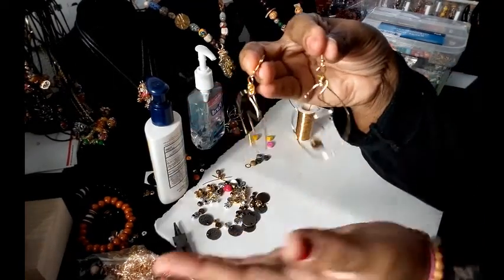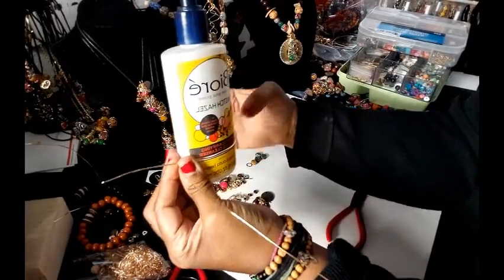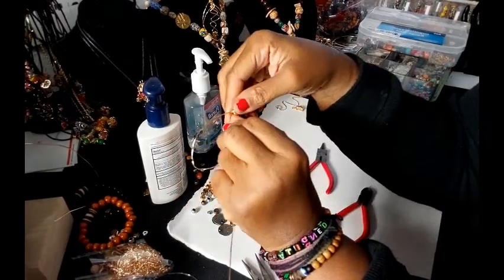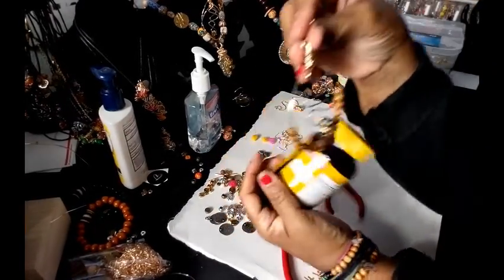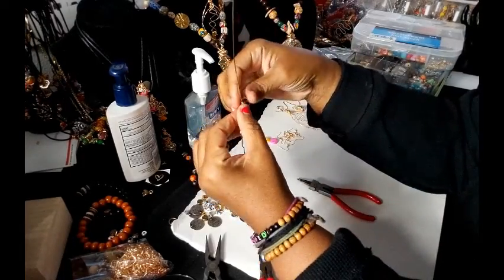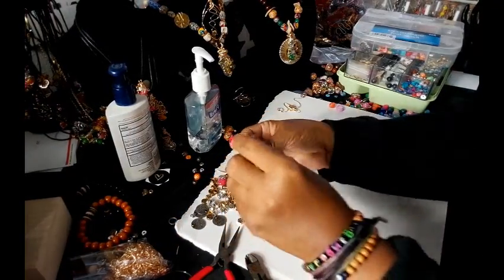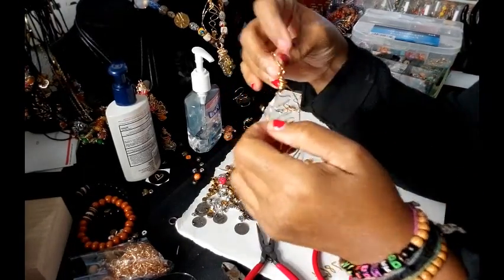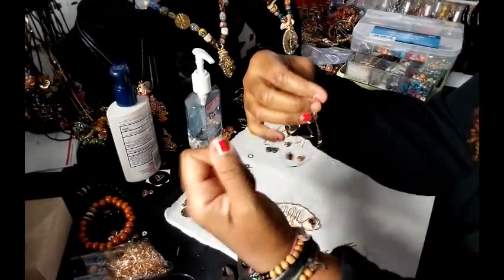Wire Earrings Tutorial: DIY Abstract Wire Earrings Using a Plastic Bottle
Learn how to make these simple and easy perfect wire art earrings using a plastic bottle. Easy enough for beginner jewelry makers.

WOULD YOU LIKE PERSONAL ASSISTANCE FROM ME, NEED A ONE ON ONE CONSULTATION, OR HAVE INDIVIDUAL QUESTIONS YOU WANT TO ASK THAT ARE SPECIFIC TO YOU?

Darlene Knight
Jewelry By BDK